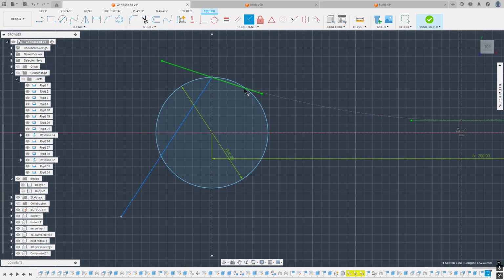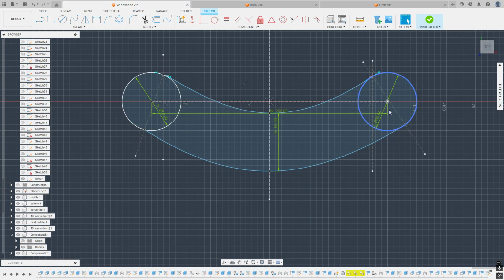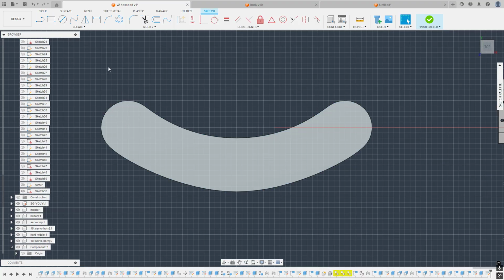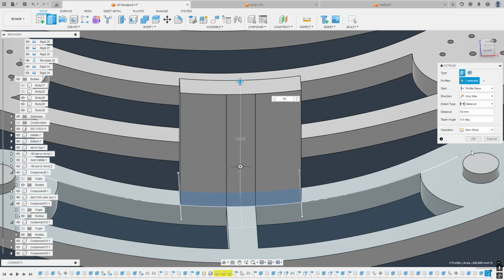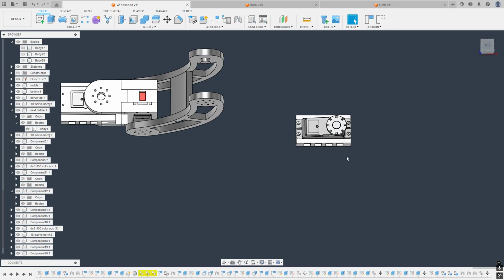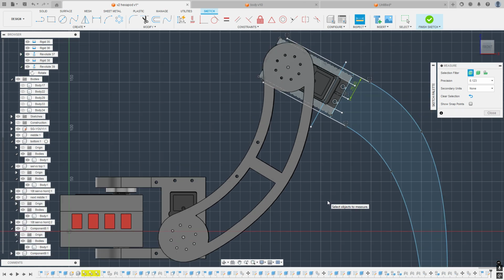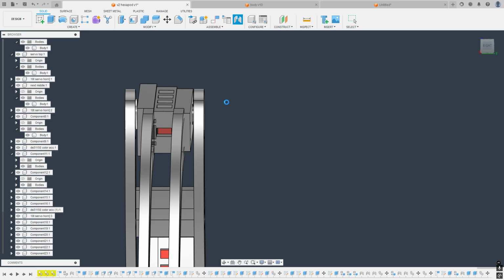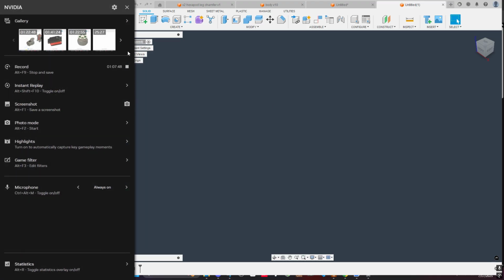Designing the Strongest Industrial Hexapod in Fusion 360 – Full Process | Part 3